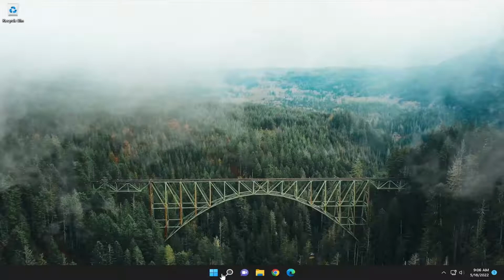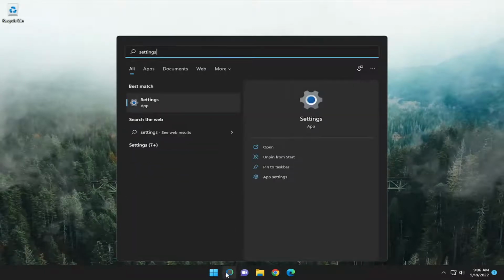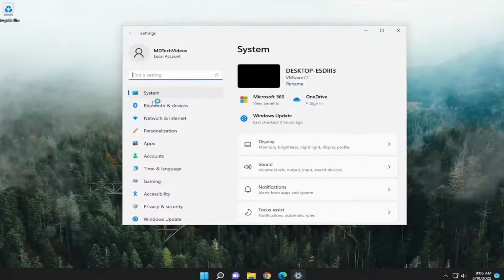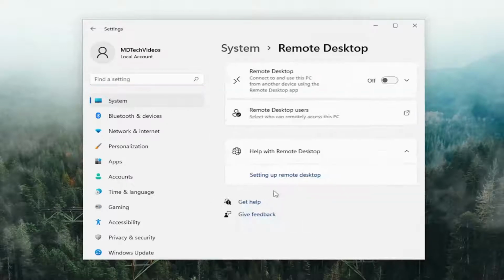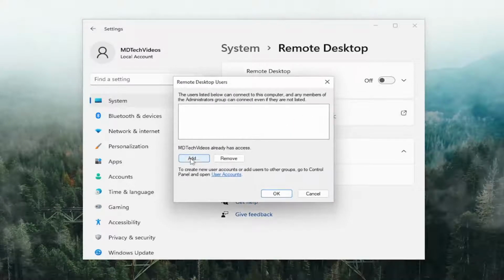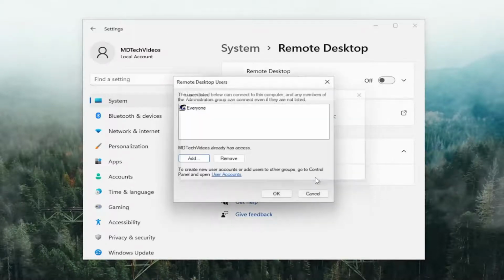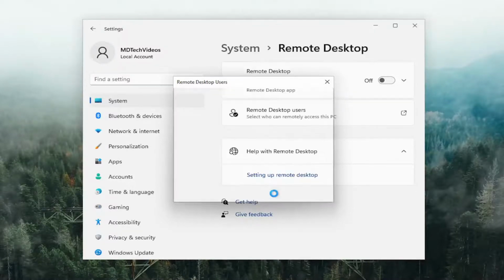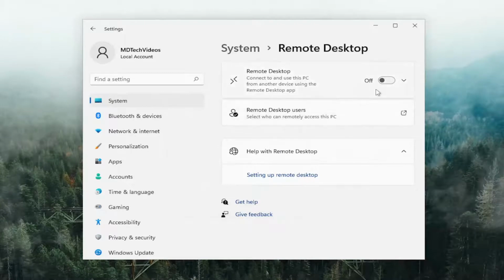How to Add or Remove Remote Desktop Users in Windows 11/10 [Tutorial]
If you want to add or remove Remote Desktop users in Windows 11 or Windows 10, here is how you can do that. It is possible to create or assign a new Remote Desktop user in Windows PC with the help of Windows Settings, Local Users and Groups, PowerShell, and Command Prompt. Here we have explained all the methods, and you can follow any of them as per your wish.

Remote Desktop functionality helps you connect a computer remotely to help fix a problem on the computer. To do that, you need to assign a user so that the account can be connected for using Remote Desktop.

You can use the Remote Desktop Connection (mstsc.exe) or Microsoft Remote Desktop app to connect to and control your Windows PC from a remote device. When you allow remote desktop connections to your PC, you can use another device to connect to your PC and have access to all of your apps, files, and network resources as if you were sitting at your desk.